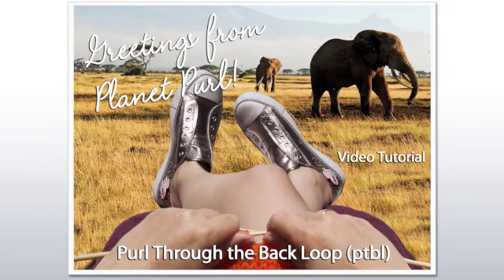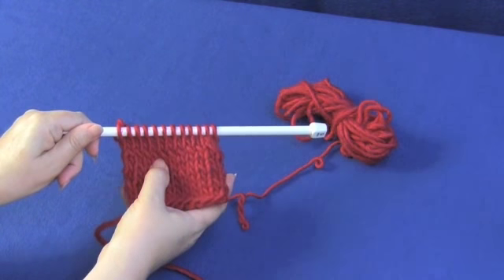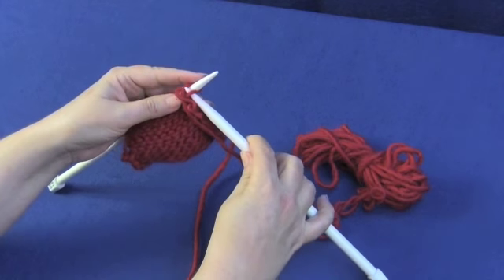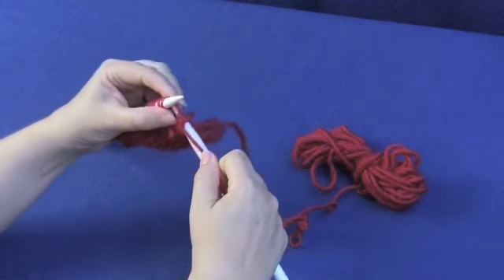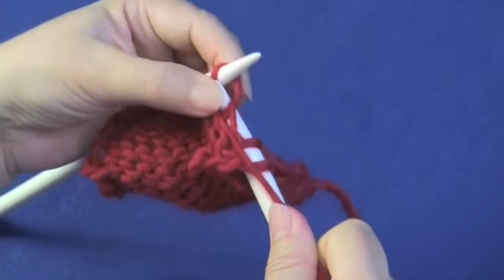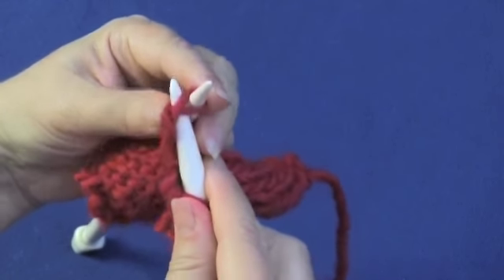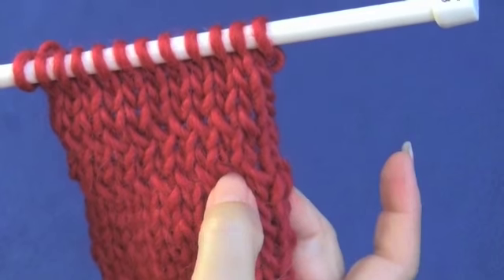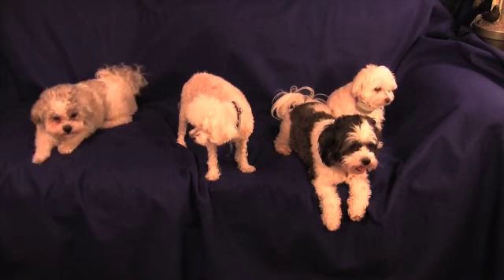Purl Through Back Loop (pbl or ptbl)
Learn how to do a Purl Through Back Loop  (pbl or ptbl) with Planet Purl's video, taught by Beth Moriarty, author of "Deep South Knitting."